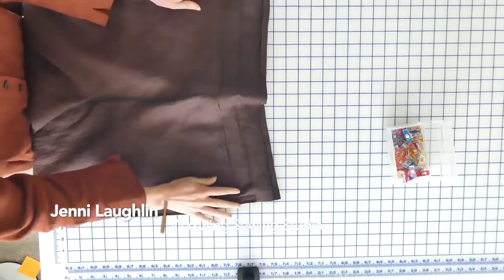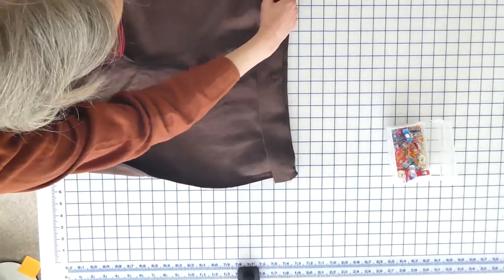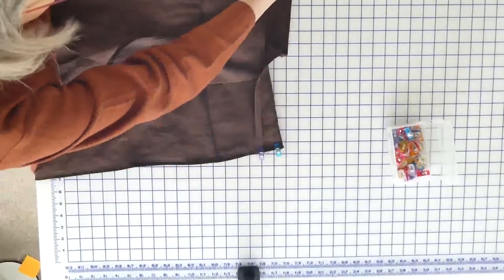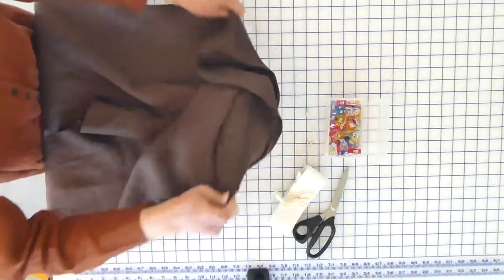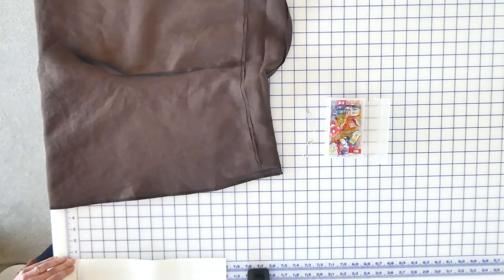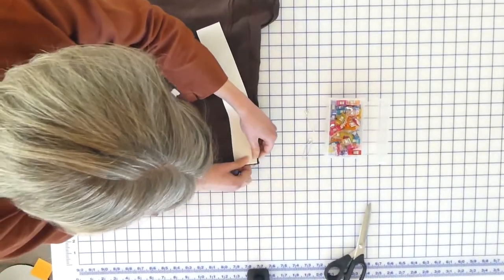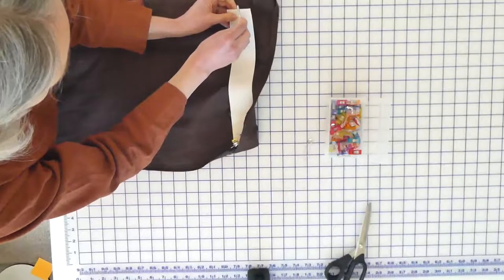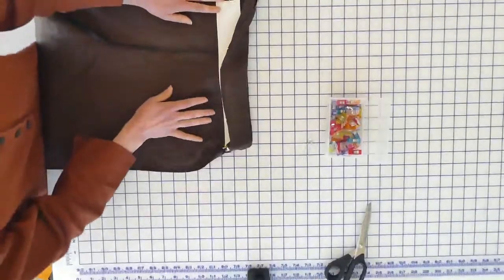Pietra Pants & Shorts: Installing Your Waistband (1 of 2)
Did you find this video helpful? Get this garment as a complete sewing kit and find more tutorials in our Maker Guides